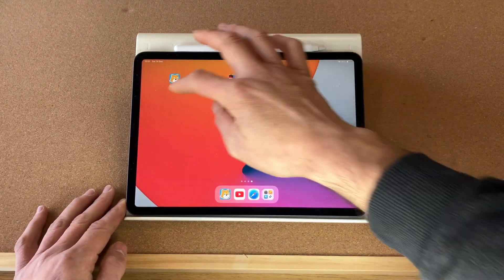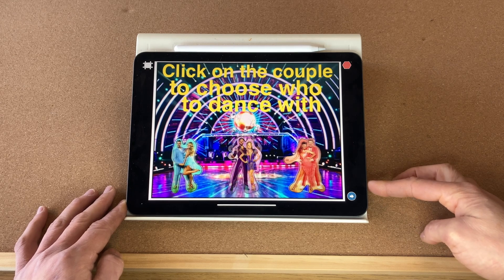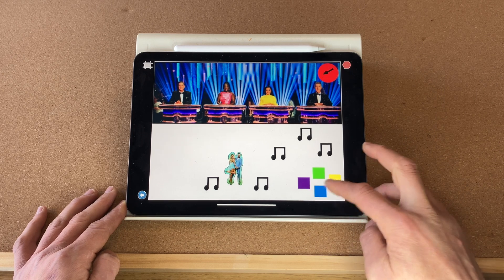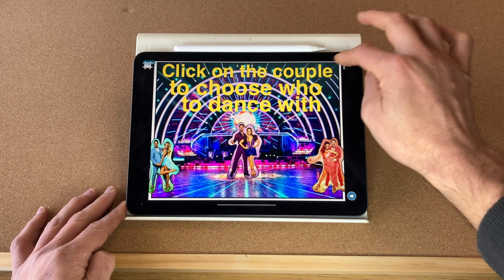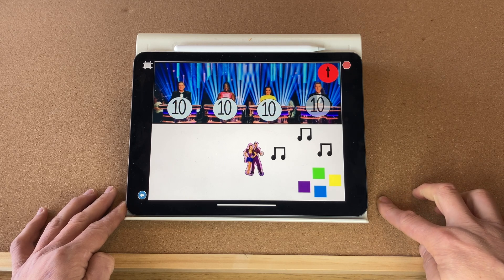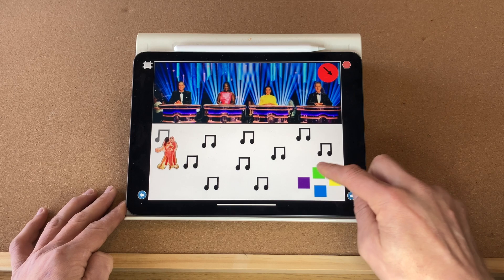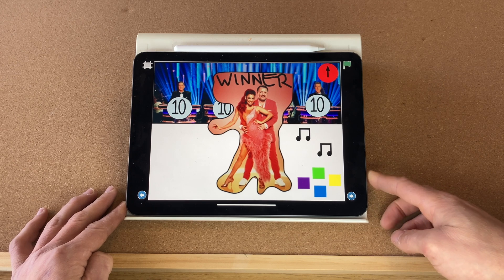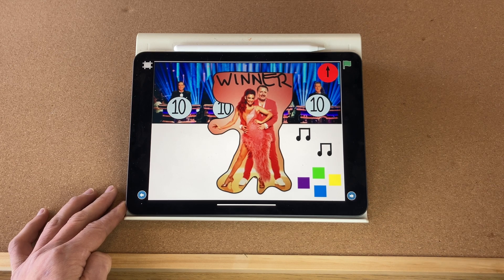Strictly Come Dancing game in ScratchJr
I made this Strictly Come Dancing game in ScratchJr.